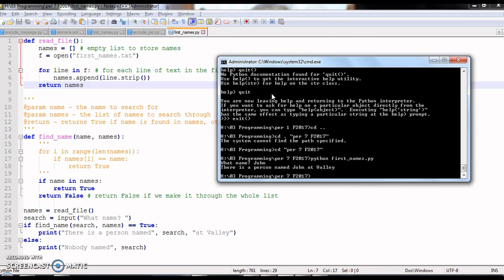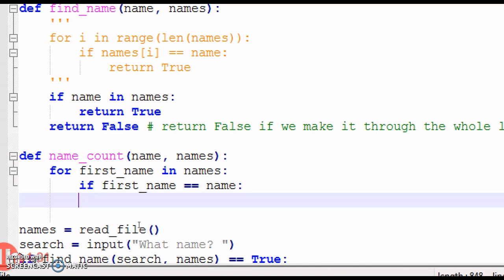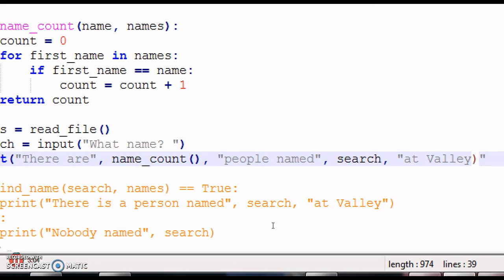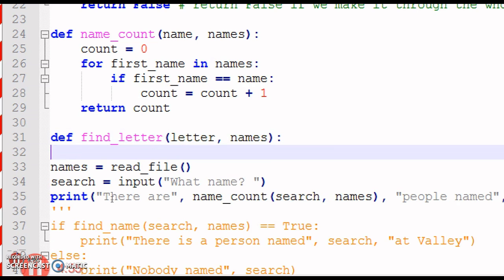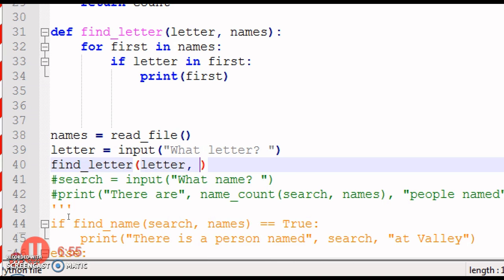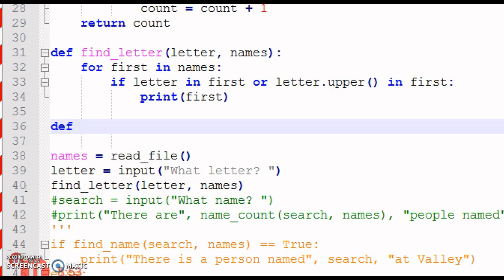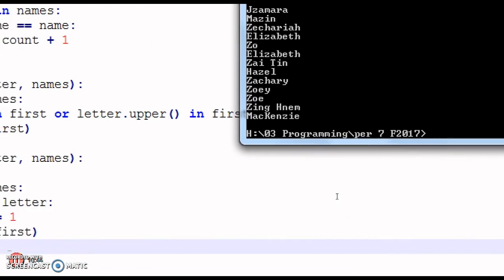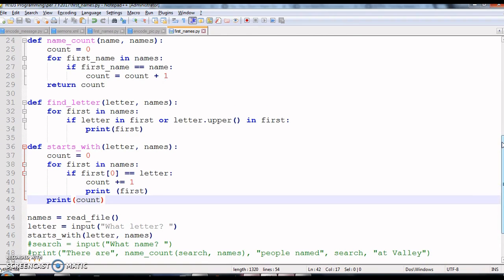first names functions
python functions that search a list of first names at our school.
- counting how many people have a certain name
- displaying names that contain a certain letter
- counting names that start with a certain letter